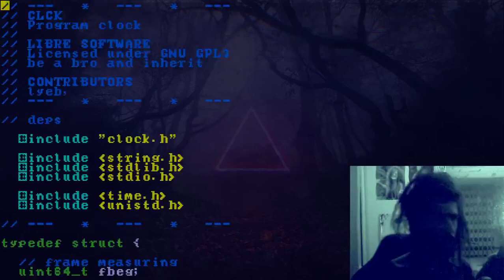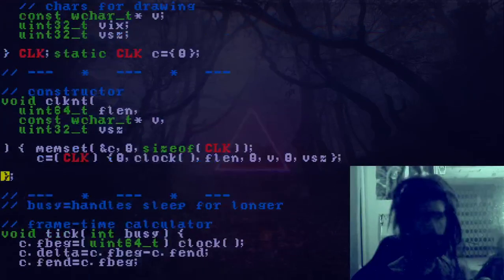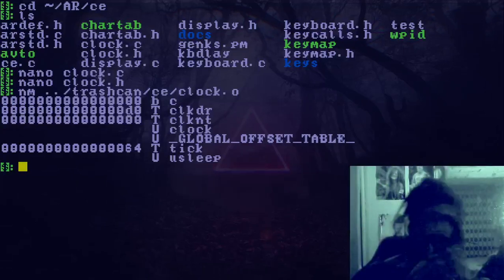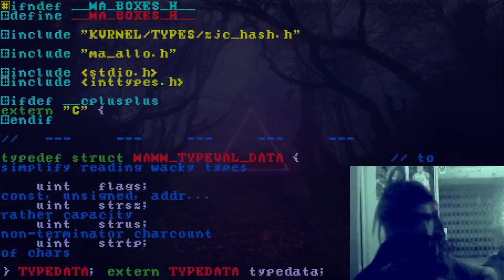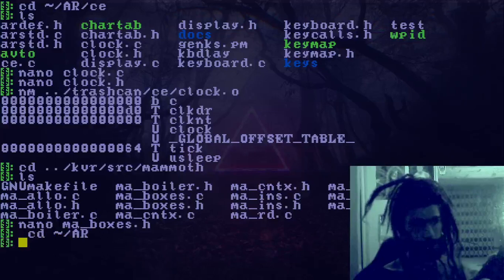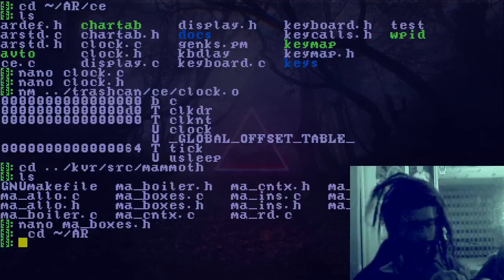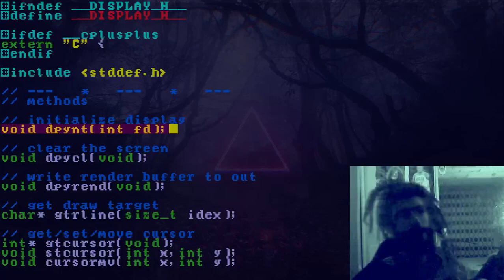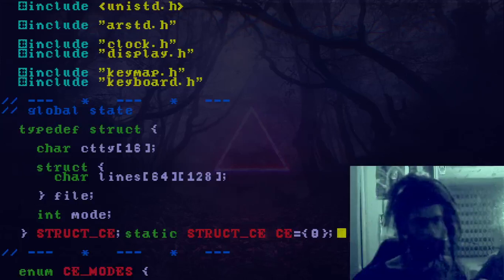MEDITATIONS ON OOP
Just sharing my 3AM thoughts on the matter.